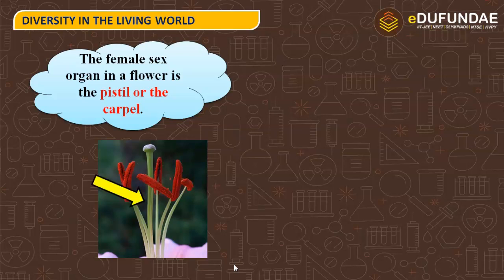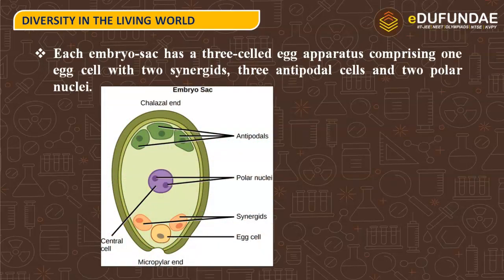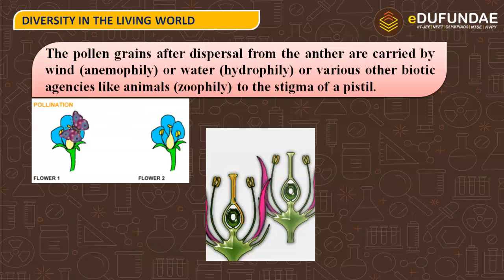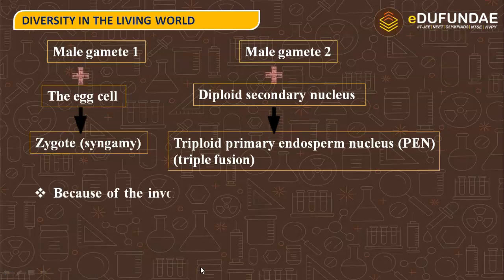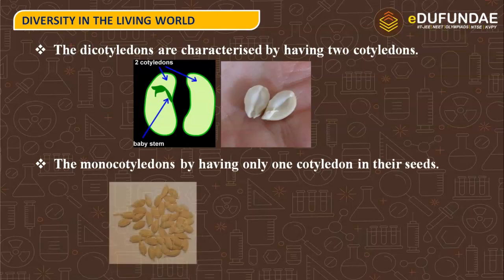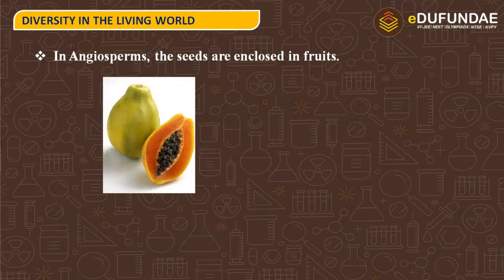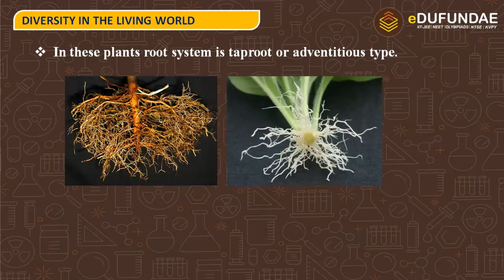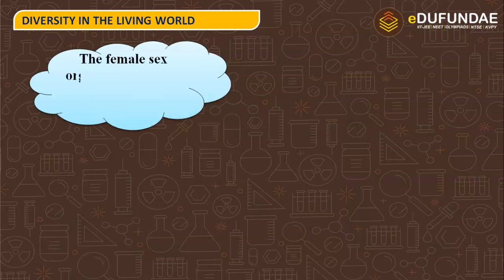Diversity In Living world | Botany Class 11 | eDufundae | Part 2